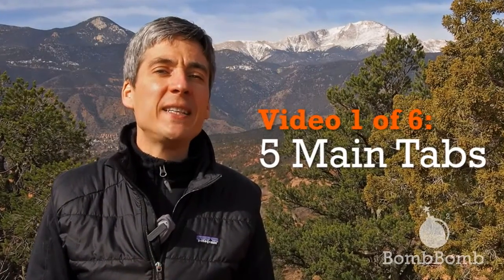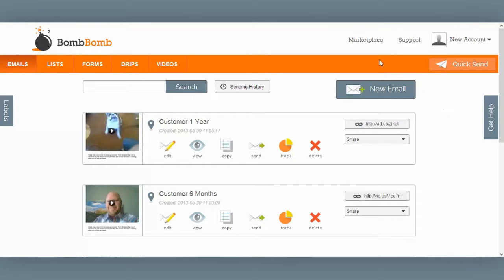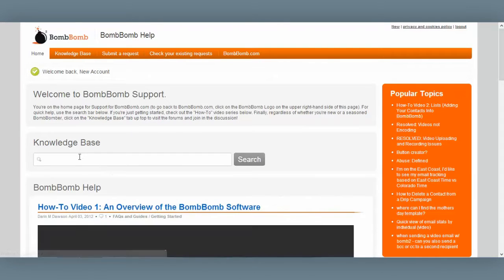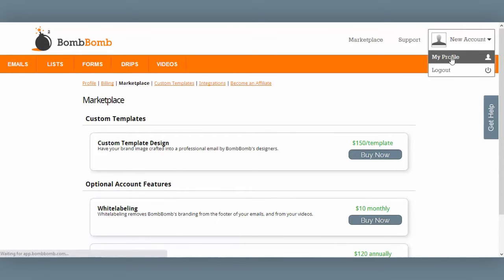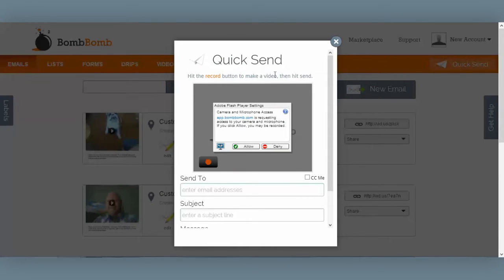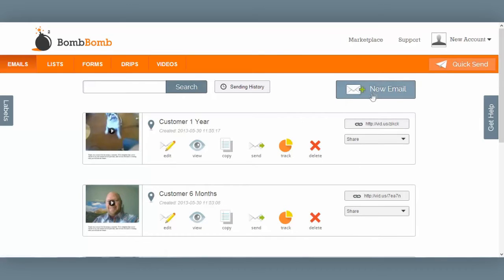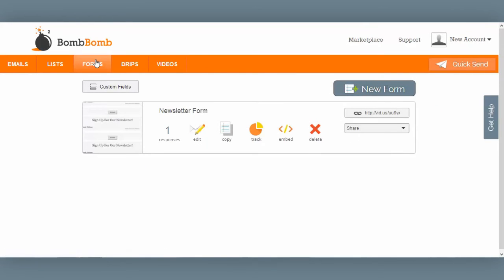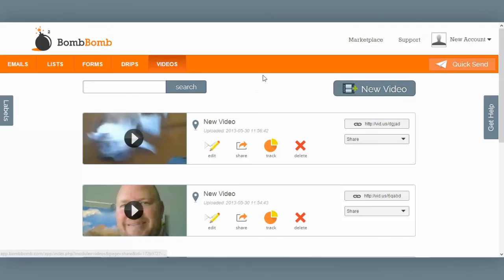How to Use BombBomb for Video Marketing: BombBomb Introduction (1 of 6)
The first of six videos in the BombBomb video marketing tutorial series. This series mixes on-camera ideas and tips with screen capture how-to sections, to help you create an effective video email marketing campaign.